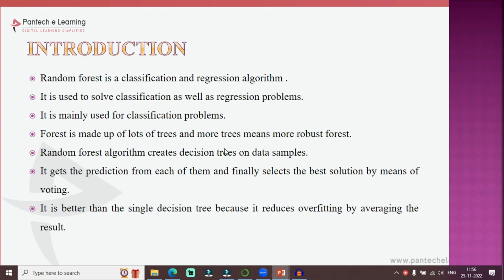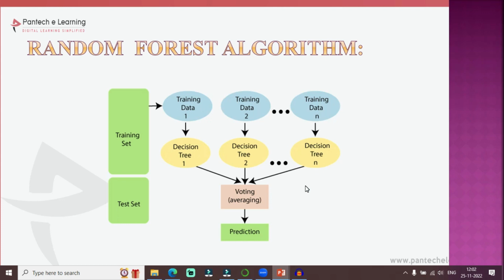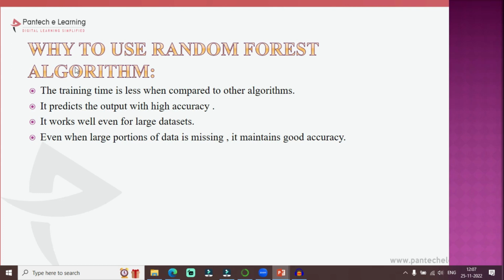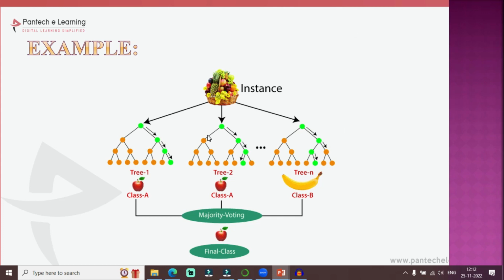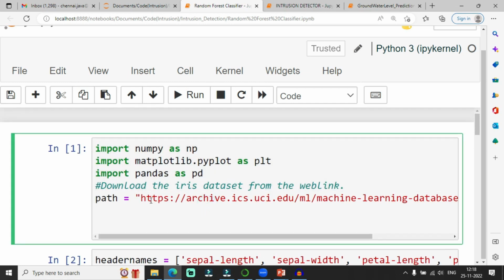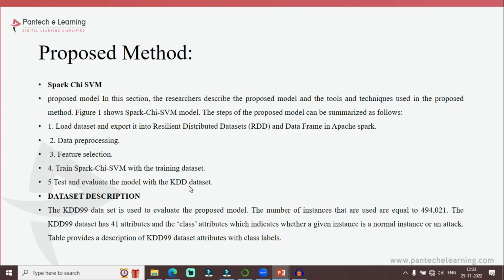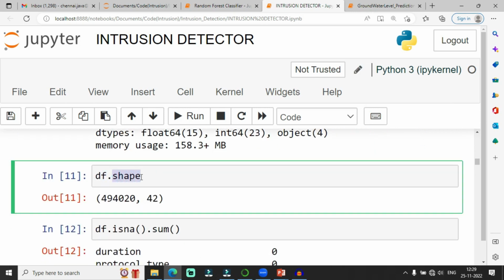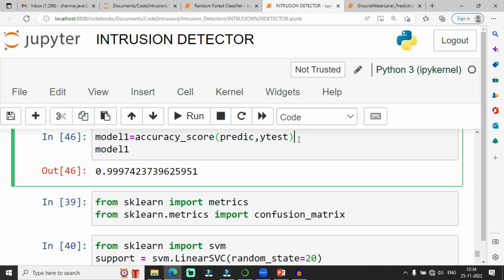Day 28 Intrusion Detection Model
APSSDC Certified 1 Month Internship on Advanced Python Programming

Two Month Internship Program on Advanced Python & Python Full Stack

30 Days Advanced Python Programming  Masterclass

Day 16 - Matplotlib library – Pyplot API , Types of plots
Day 19 - Keras Library
Day 20 - Automation In Python
Day 21 - Weight Converter GUI with Python , Create a ChessBoard Using Python
Day 22 - Card Game Using Python,Python Clock App With Kiwi
Day 23 - Turtle Graphics With Python , Monty Hall Simulator Using Python
Day 24 - Chatbot creation in Python
Day 25 - Electricity Price Prediction Using ML
Day 26 - Customer Segmentation Using ML
Day 27 - House Price Prediction
Day 28- Intrusion Detection using ML
Day 29 - Android Malware Detection
Day 30- Churn Prediction